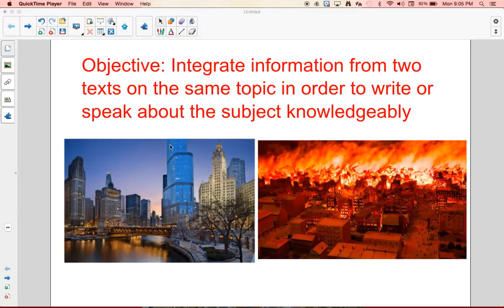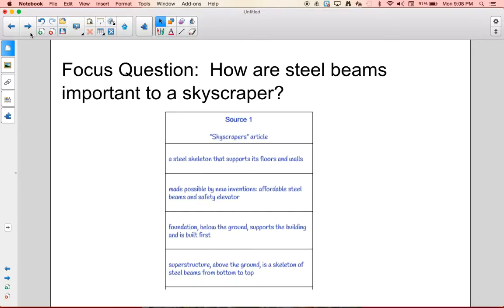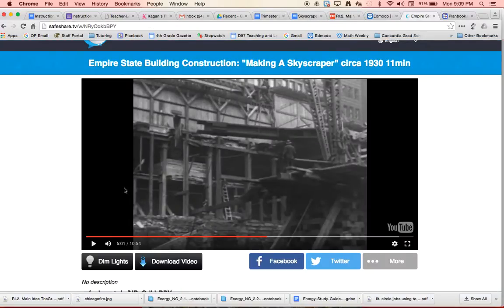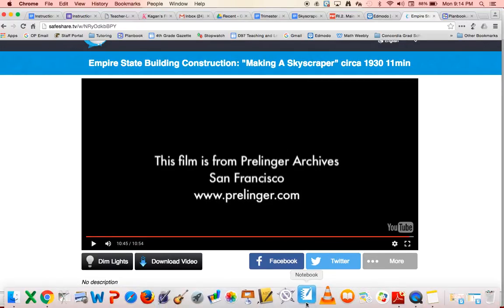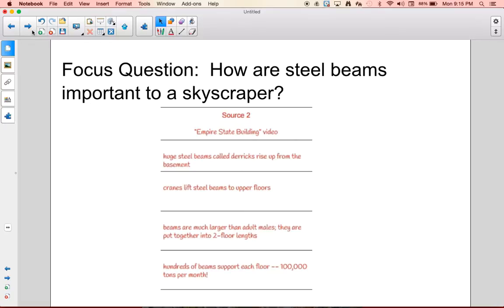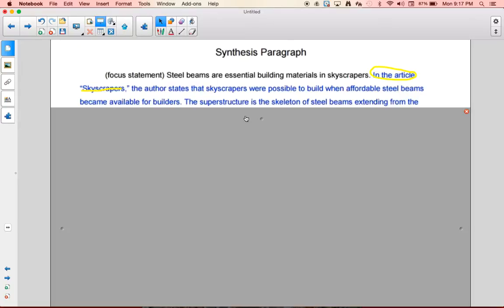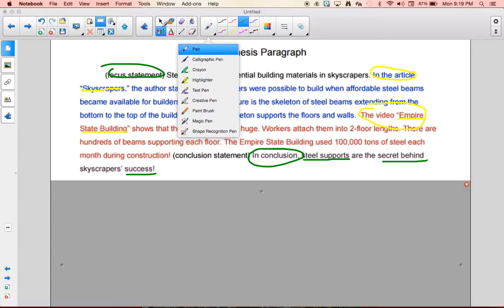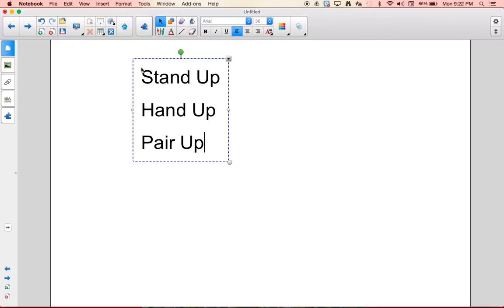Skyscrapers and Great Chicago Fire